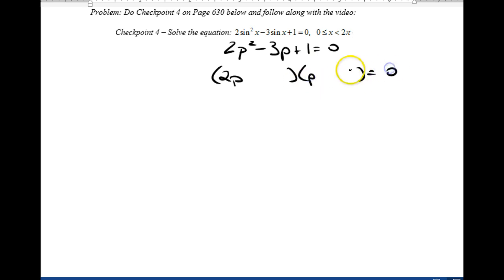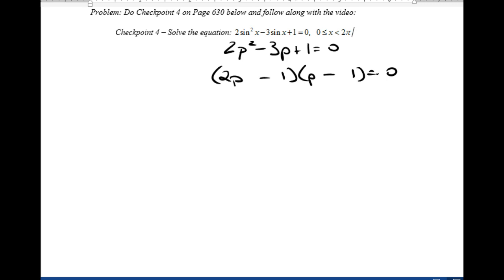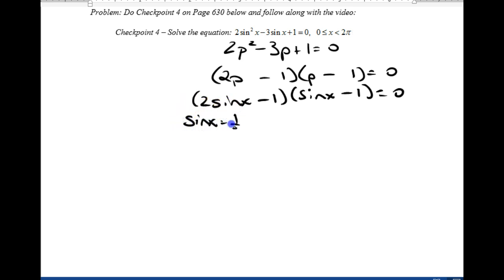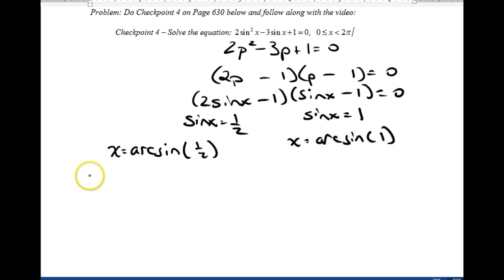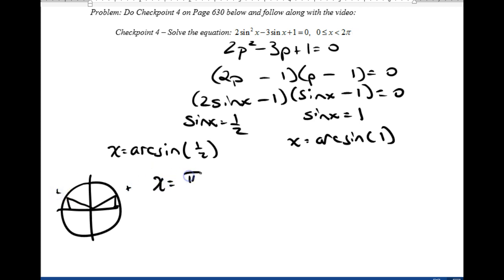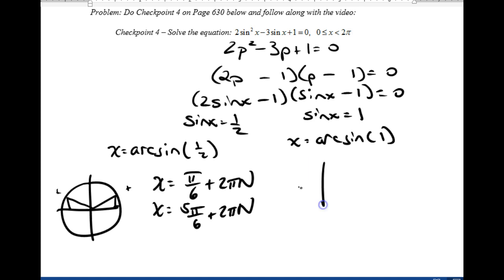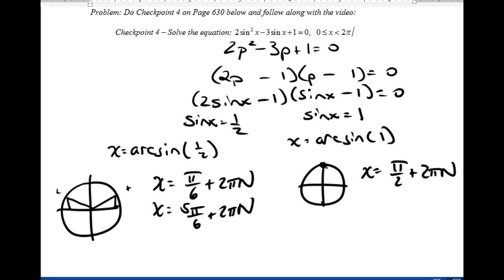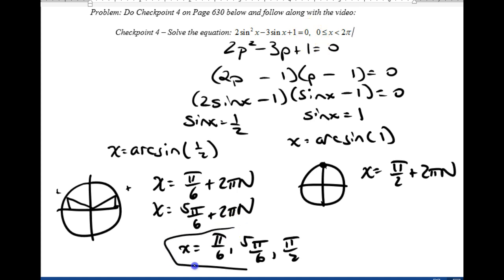Solving a quadratic type trig equation